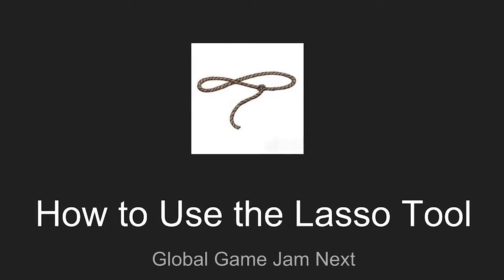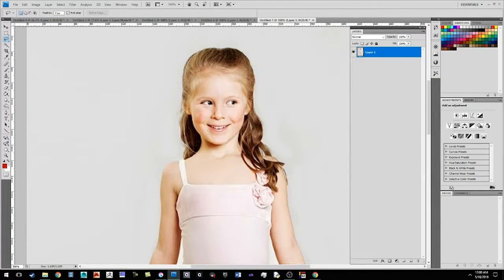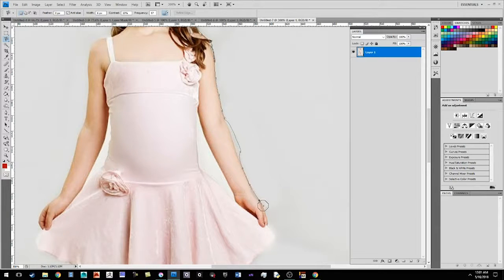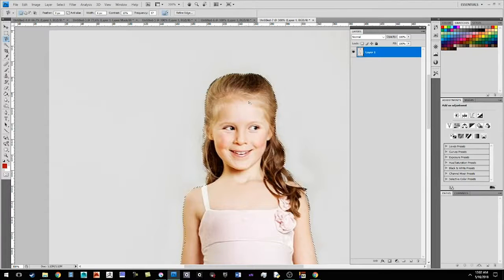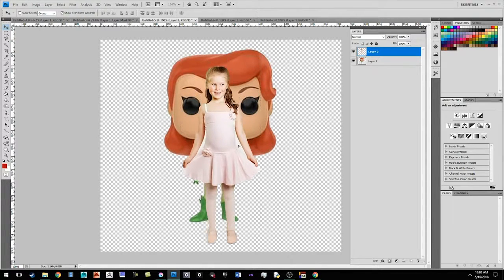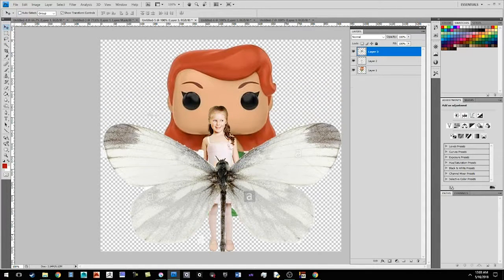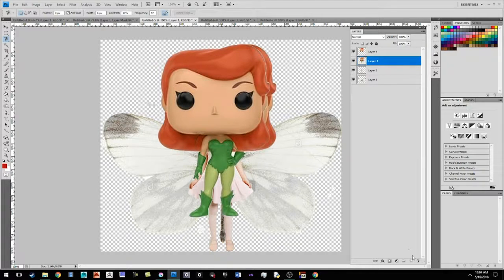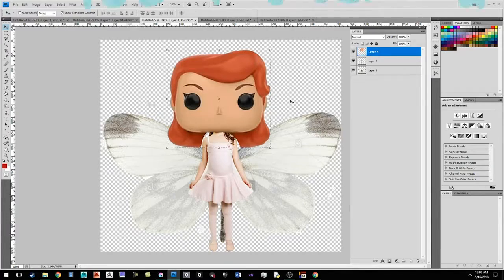VA3 2 - Cutting and repurposing pieces of art - Part 3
Part of the Visual Art course in the GGJ NEXT curriculum, which has the aim of teaching game design to Educators.